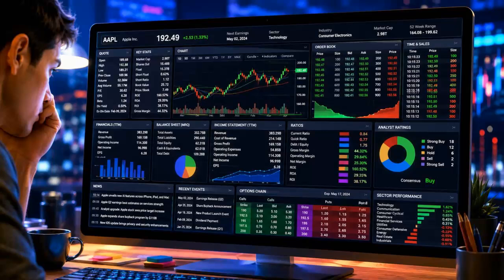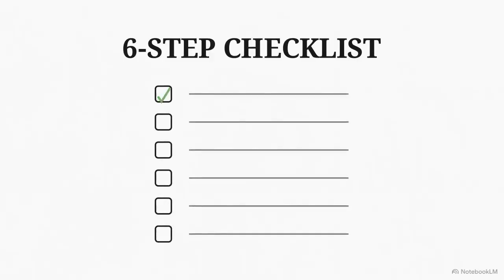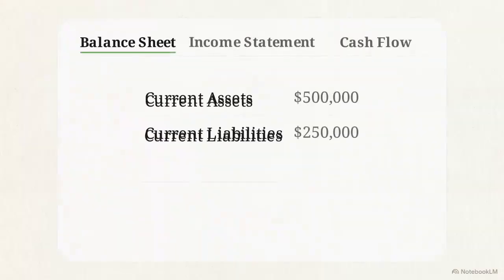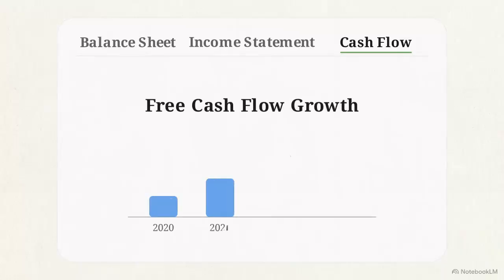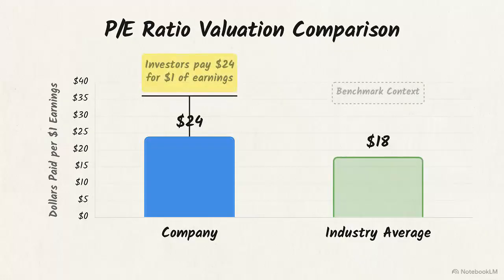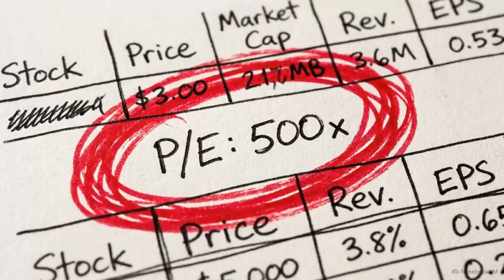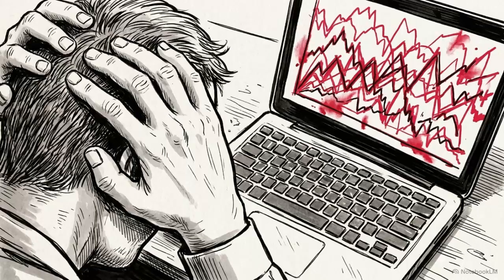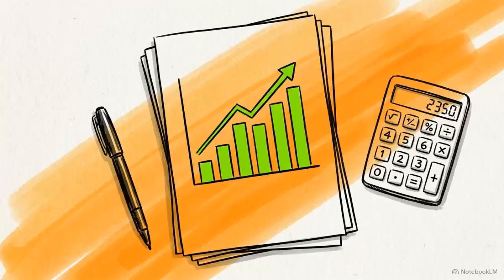6 Powerful Stock Filters Every Investor Should Use Before Buying a Stock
Many investors focus on stock tips, headlines, and market predictions. In contrast, professional investors follow a disciplined stock screening process to exclude weak companies and concentrate on those with strong fundamentals, lasting competitive advantages, sound financials, and long-term growth prospects.

This video presents a practical six-step stock filter to help investors reduce thousands of publicly traded companies to a focused list of high-quality opportunities. You will learn to assess revenue growth, profitability, balance sheet strength, cash flow, competitive advantages, valuation metrics, and management quality.

Whether you are new to investing or have experience selecting stocks, this framework can help you make informed decisions and avoid costly errors.

Topics Covered:

* Stock screening fundamentals
* Revenue and earnings growth
* Balance sheet analysis
* Cash flow evaluation
* Competitive advantages and economic moats
* Valuation metrics
* Long-term investing principles
* Fundamental analysis
* How professional investors research stocks